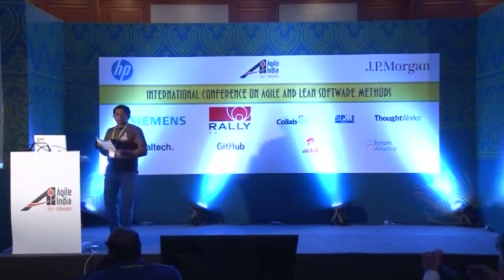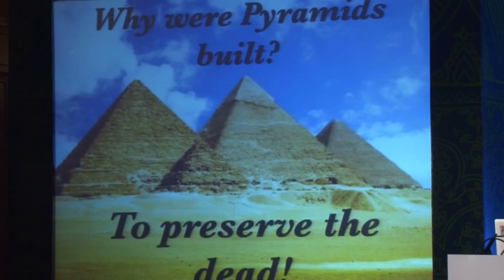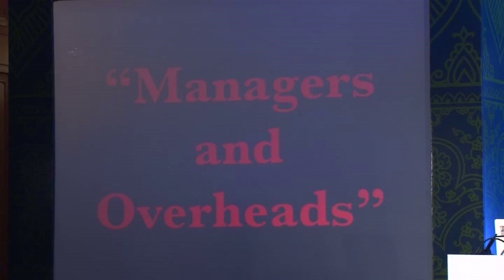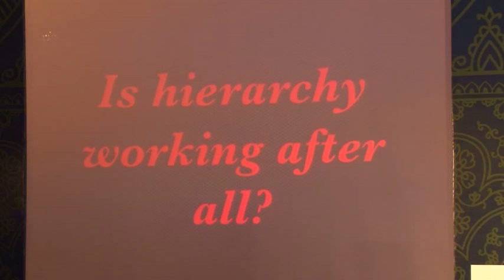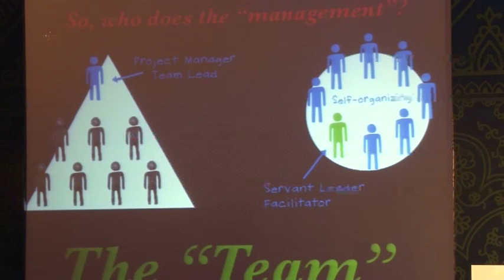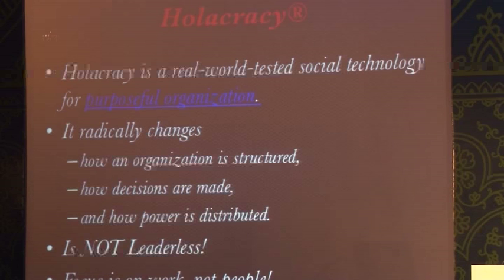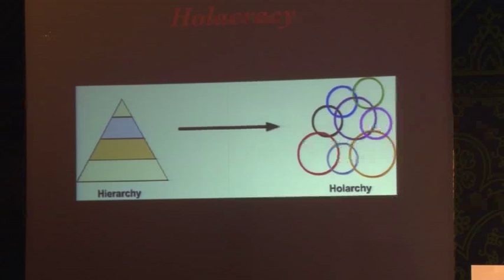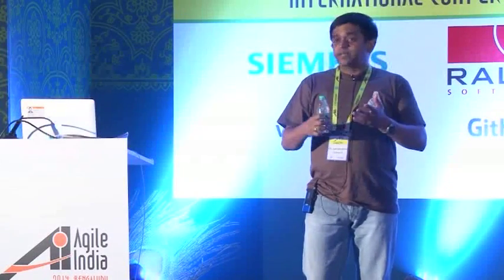Agile, Management 3 0, Holacracy... what next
Modern management methods are still based on the then seminal work by Henri Fayol some 200 years back, followed by Frederick Taylor's work some 100 years back! Sadly, those models were predominantly based on industrial work, and don't really work that well in knowledge industry and today's sociological dynamics at workplace. Classical Agile methods codify several people practices that allow for a self-organizing team to evolve, but doesn't offer a lot of guidance on how to develop and groom leadership for agile organizations beyond a software team. Management 3.0 takes this issue further and develops it into a separate discipline altogether. On similar lines, Holacracy seeks to create social technology for purposeful organizations, though not specially targeting software organizations. So, the issue of leadership still continues to be unresolved and rather left to pave its way on its own. Unfortunately, when we want to achieve true end-to-end agility, it is not enough for software teams to be charging at top speeds but leadership not evenly matched to support them well in their endeavors. We clearly have a problem at hand...

In this talk, we will study how the role of leadership has evolved and what does it look like for agile organizations at present. Many agile methods take an extreme view that limit leadership to team-level collective ownership of leadership. However, that might not be enough because of various reasons. So, how does one go about grooming their top talent for playing an effective part in this process?

Finally, we will also try to take a shot at some of evolving paradigms. For example, all these management thoughts are still based on the kind of outdated premise that an organization is based on 'boundaries' of operations. However, already we see that model being broken down, and the future teams look more like boundaryless entities bound with nothing but a unifying purpose that brings a bunch of volunteers together for a period of time. If our success increasing depends on such teams being able to effectively self-manage themselves, what role does leadership have to play in it, and are we getting ready for it?

Speakers: Tathagat Varma, [24]7 Innovations Labs